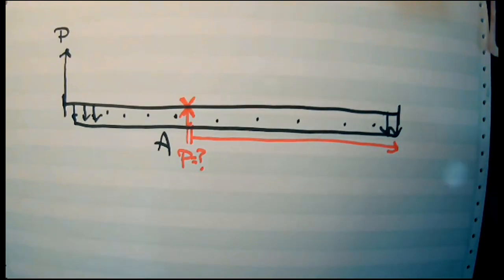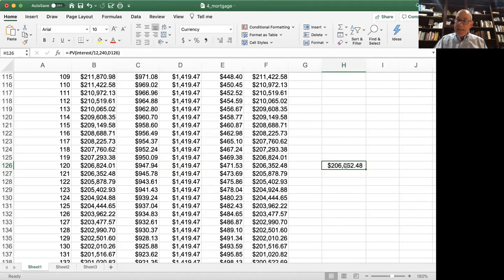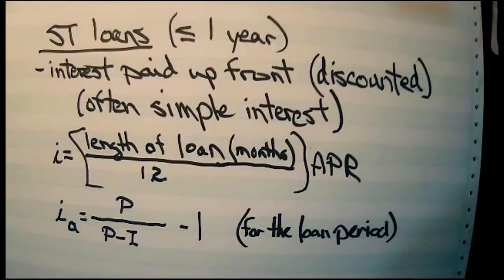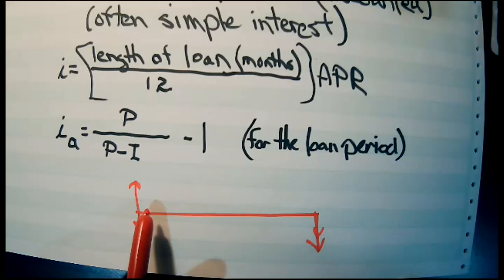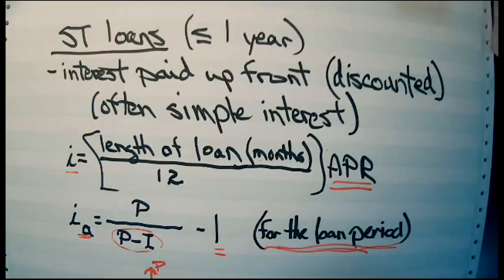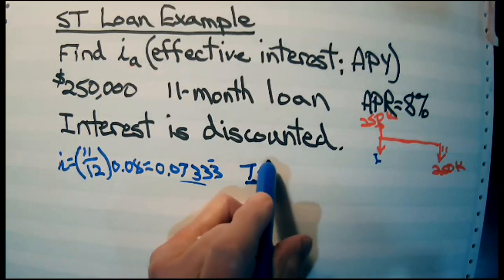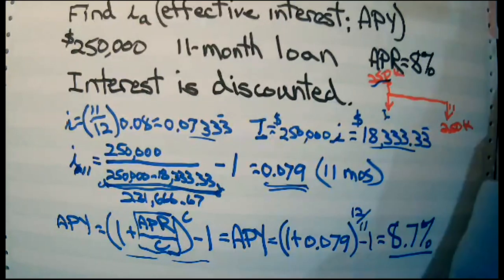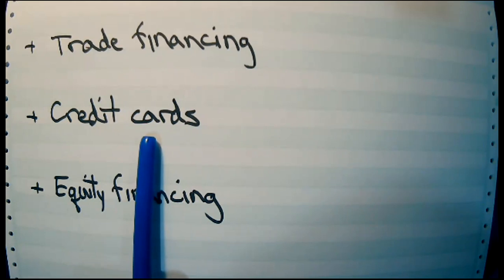CEM3084 9 29 20